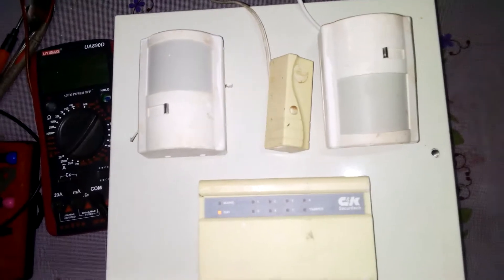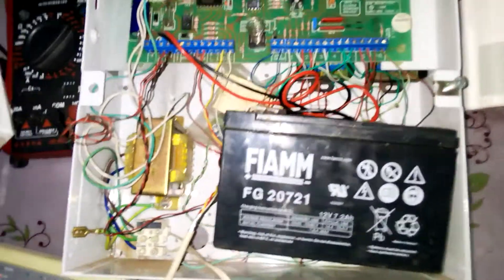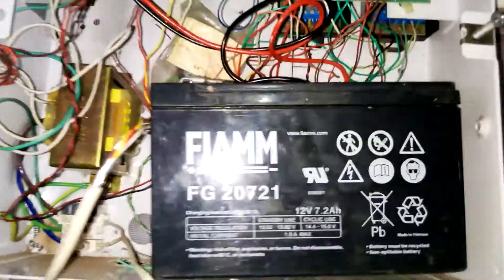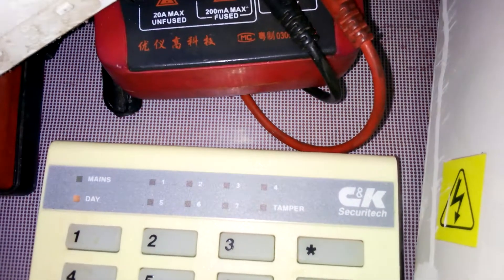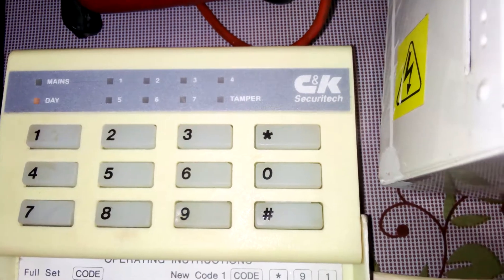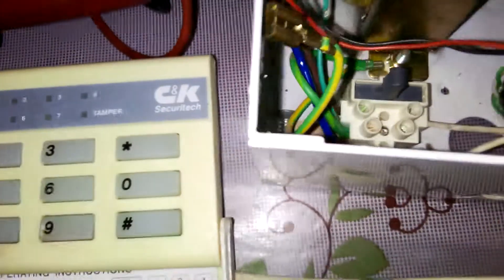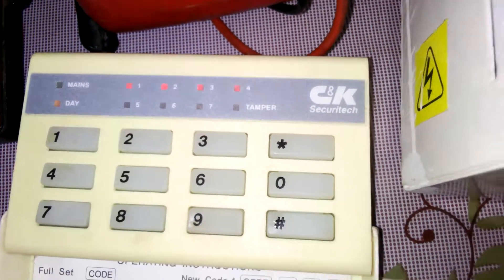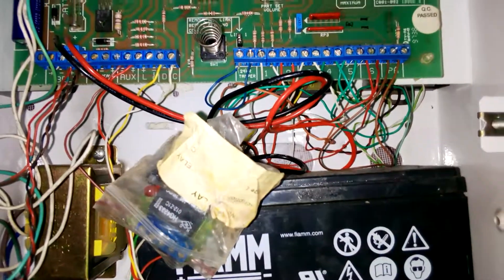C&K Securitech 700L alarm programming at home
C&K alarm wiring, programming and testing!